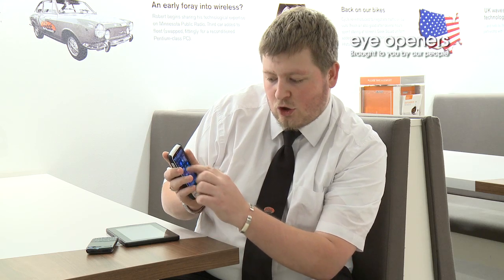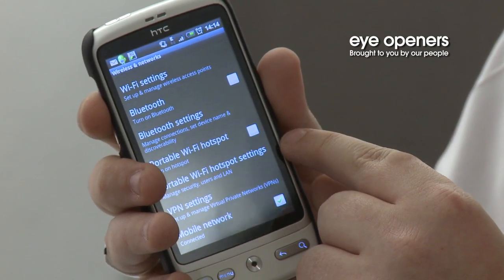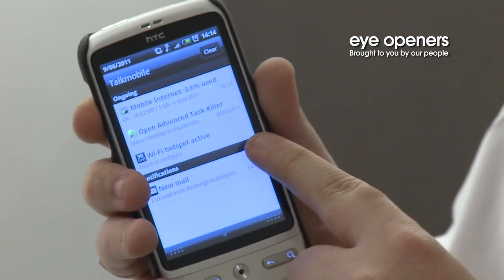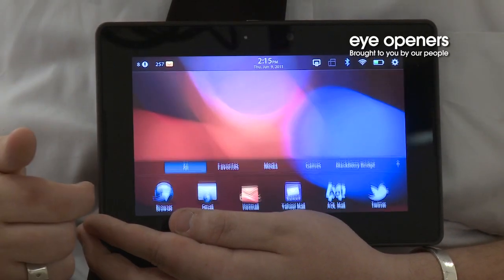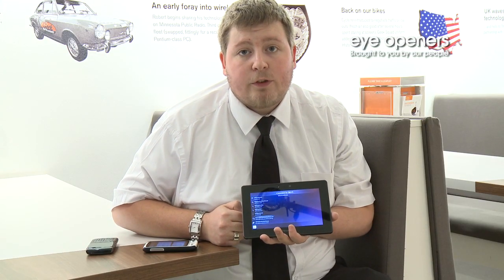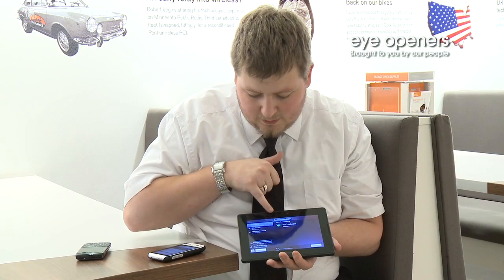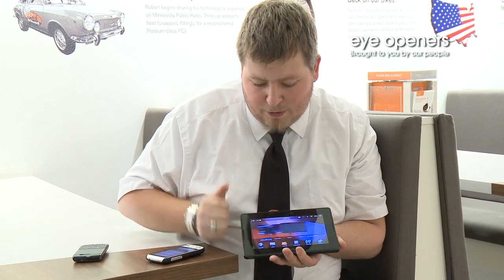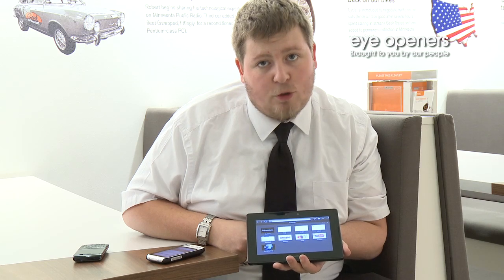How to tether your BlackBerry Playbook with a Smartphone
By Agent Joel